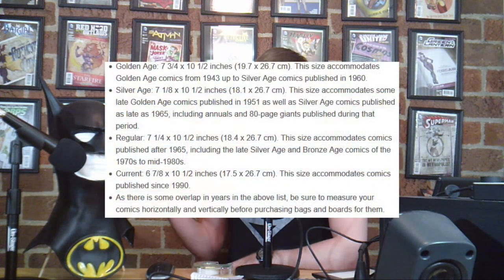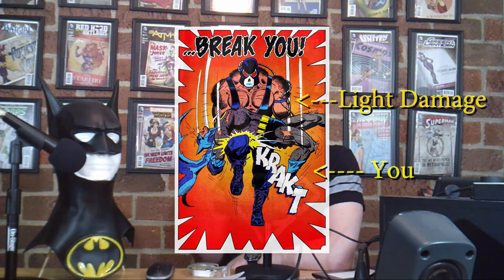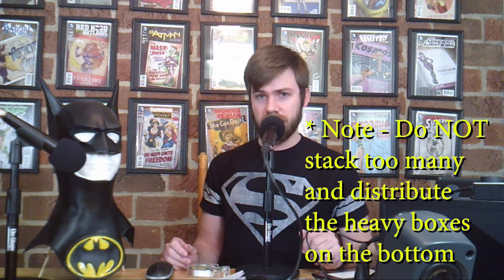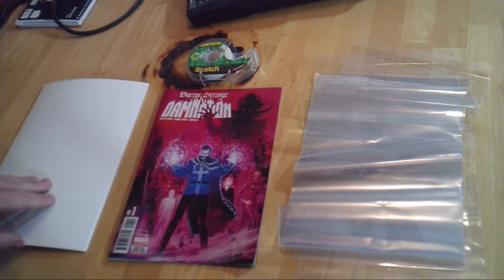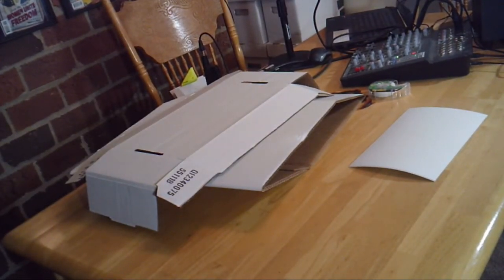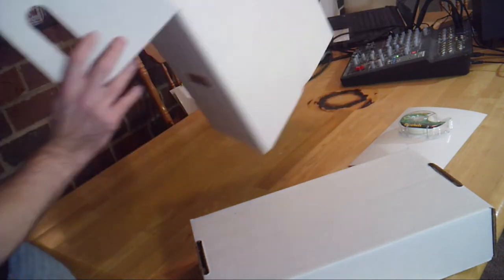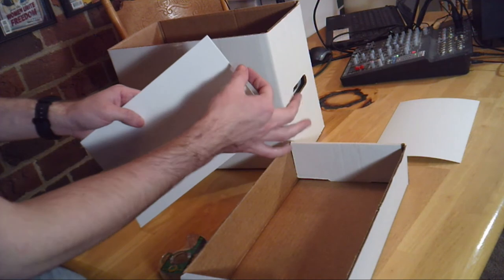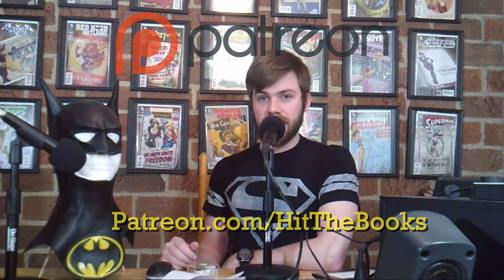Hit the Books! Instructional : Bagging, Boarding, and Boxing Comics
Welcome to this episode of Hit the Books! Instructionals!

In this episode, your host Chris Holcomb runs you through properly bagging, boarding, and boxing you comic collection! He'll run you though choosing the right sizes, brands, and give you plenty of tips for the future! These skills are essential to ensuring your comics maintain their condition and value for years to come.

- @HTBvids on Twitter
- /HitTheBooks on Facebook